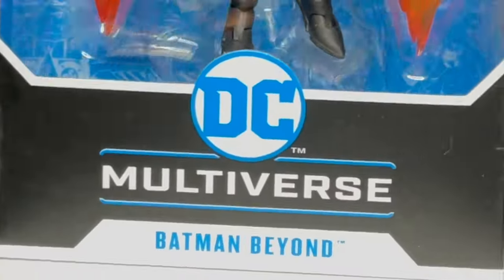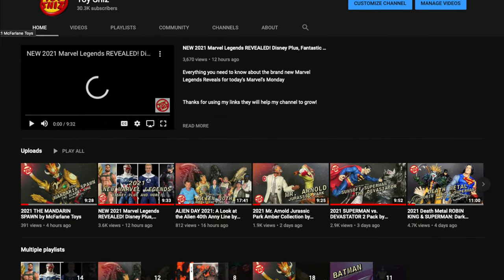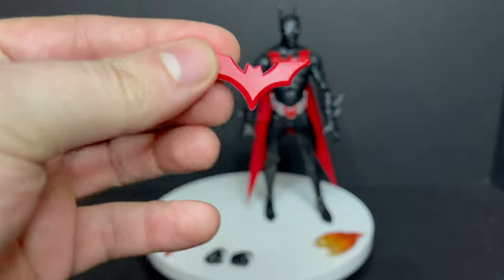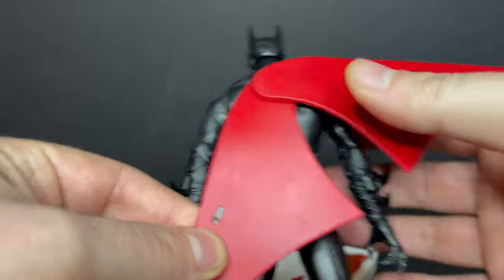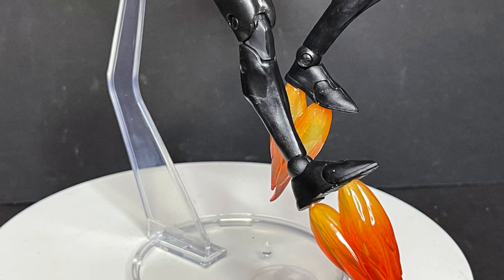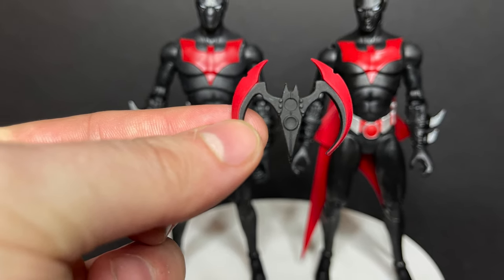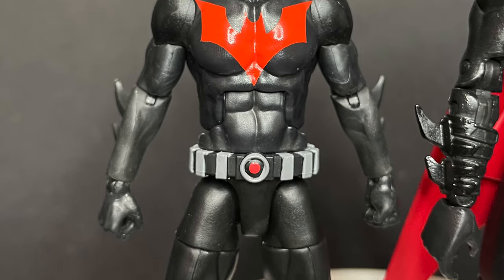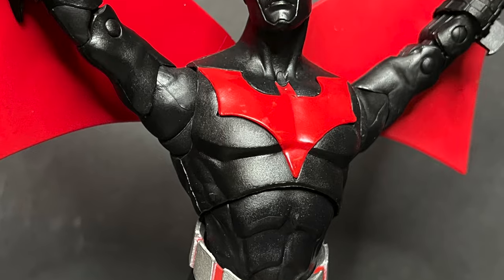2021 CLASSIC/CARTOON BATMAN BEYOND by McFarlane Toys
Everything you need to know about the brand new Cartoon/Comics/Classic (whatever you wanna call em, he’s got the facial features) BATMAN BEYOND by McFarlane Toys!